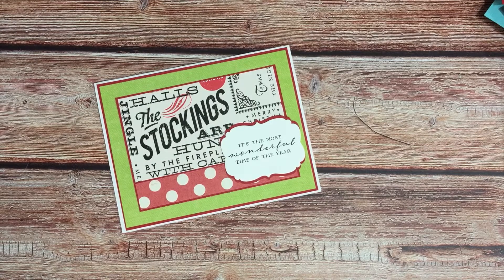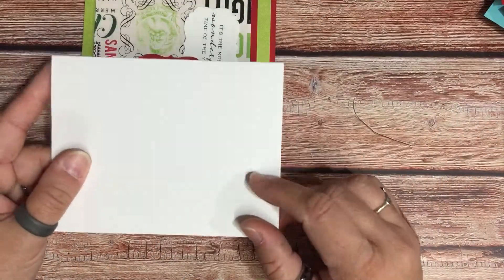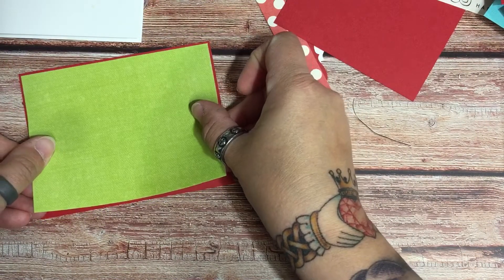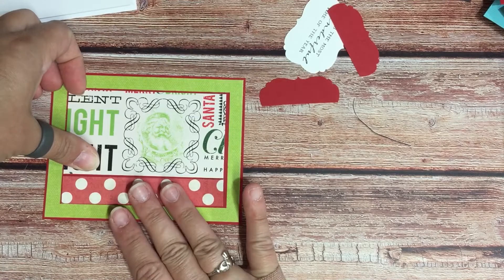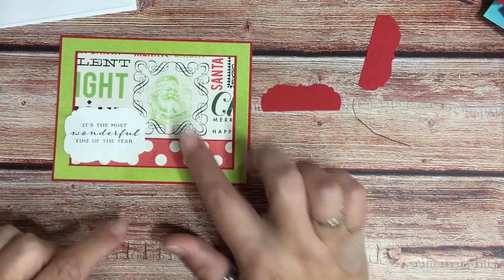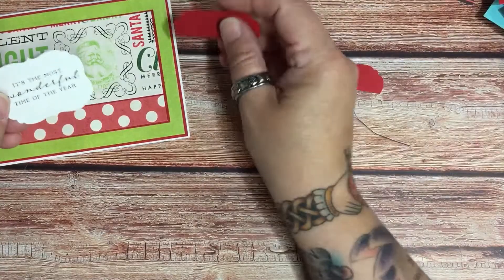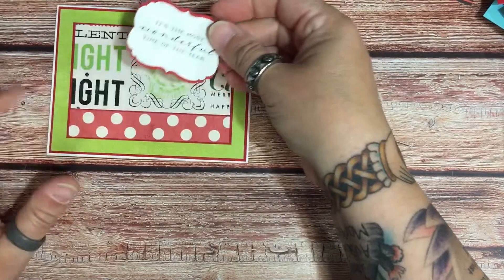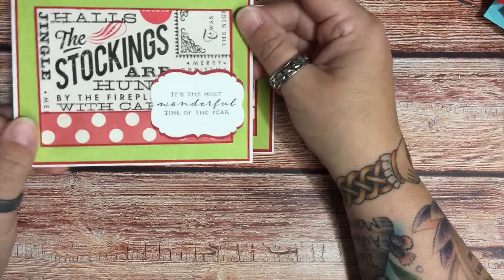Ten Minute Tuesday 19 - Quick and Easy Card Design for any occasion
A fully customizable card design for any occasion!

A2 Card base
Mat 1: 4 1/8 x 5 3/8
Patterned paper layer: 4 x 5 1/2
Mat 2: 3 1/4 x 4 1/2
Patterned papers:
     4 3/8 x 2 3/8
     4 3/8 x 3/4

Happy Mail:
Diann Morris
131 Wicker Street